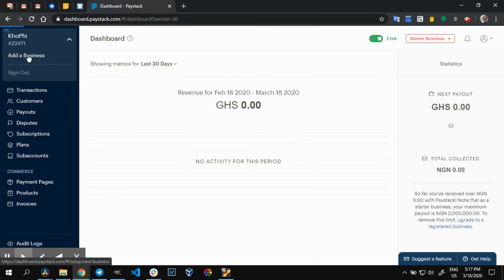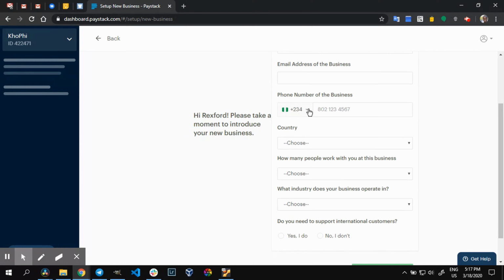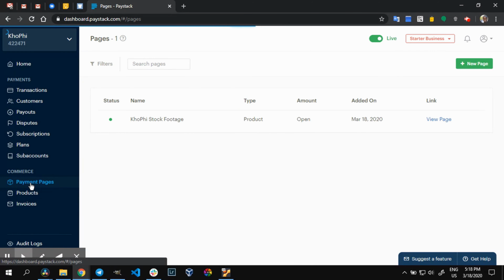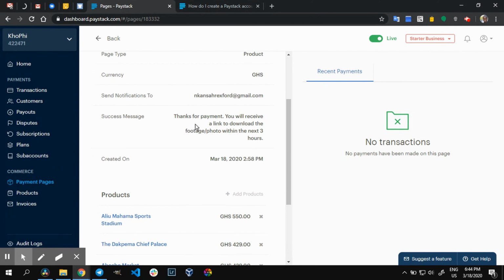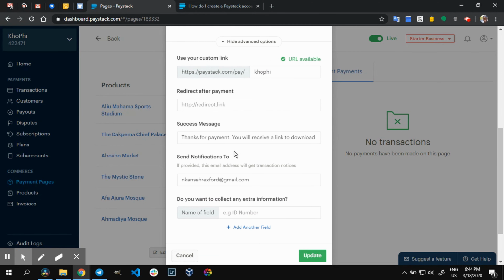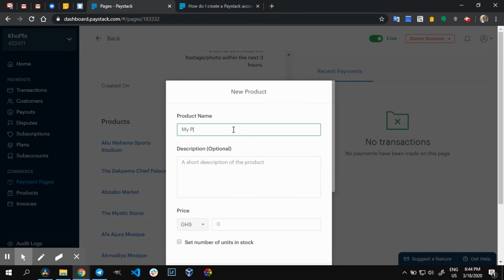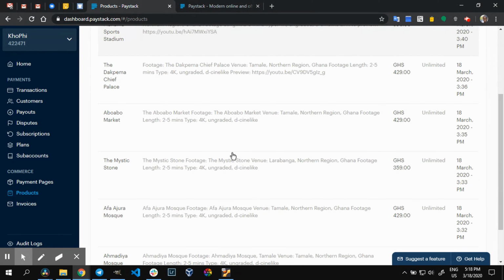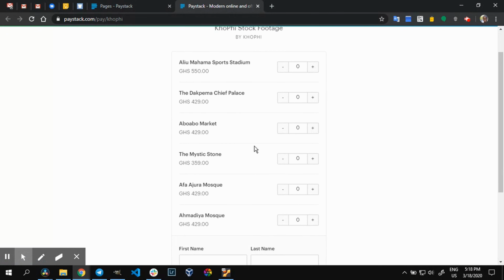Selling My Drone Footages using Paystack's Platform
In recent months, I've been capturing high quality drone photos and videos of some places in Ghana.

Go through my current stock collection, perhaps one or two of the footage will be just what you're looking for to use in your next production.

More footage will be added in the coming months.